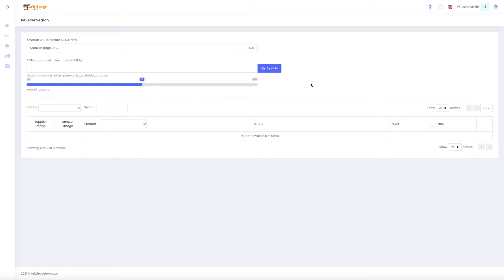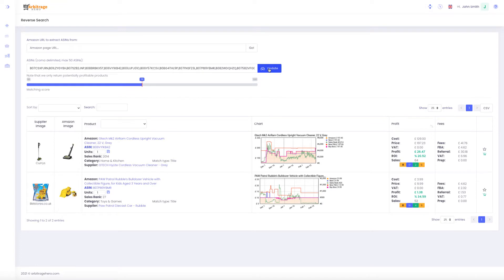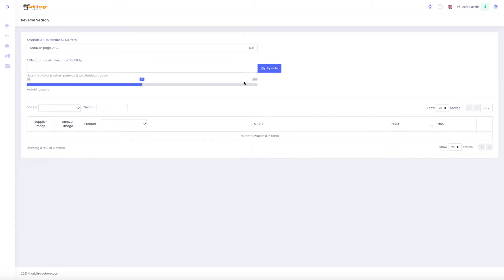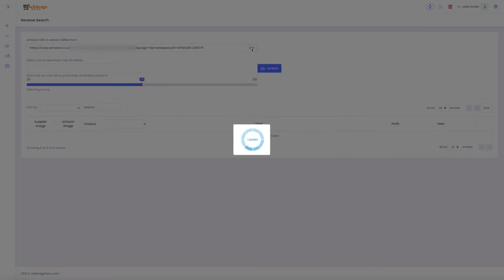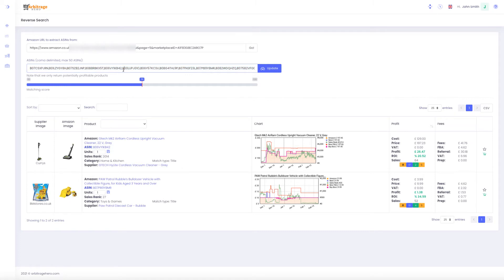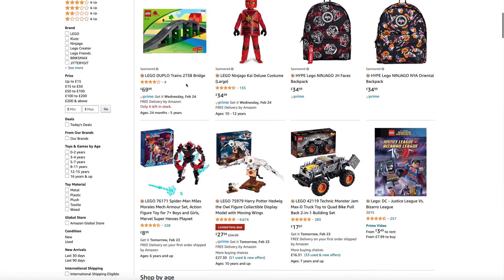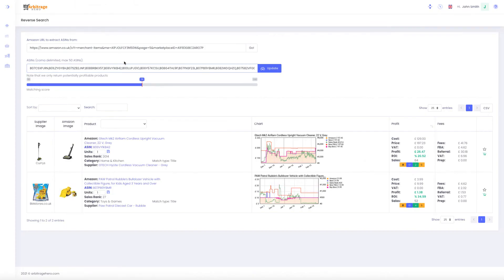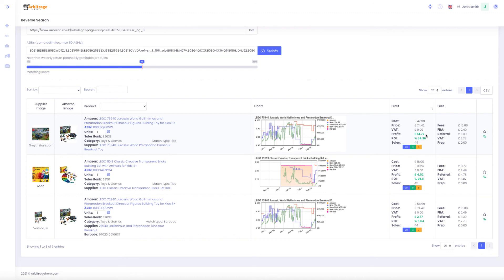Reverse Search Sourcing With Arbitrage Hero | Amazon FBA Step-by-Step Tutorial